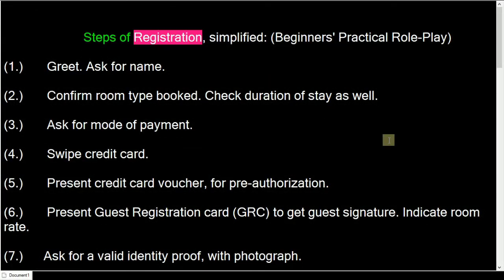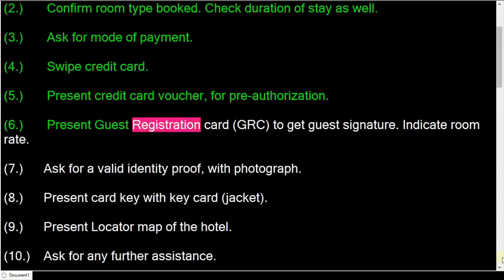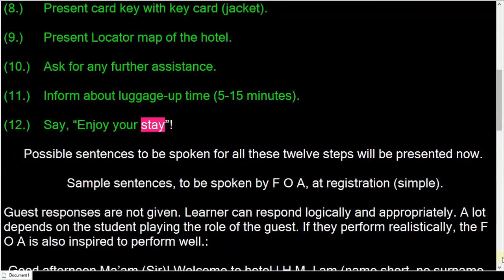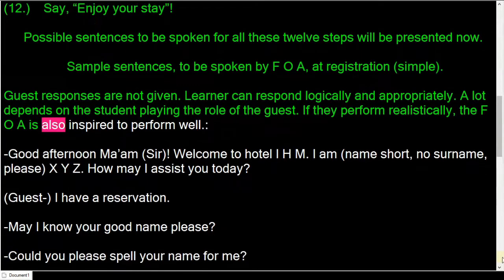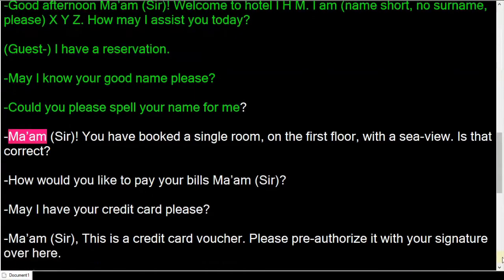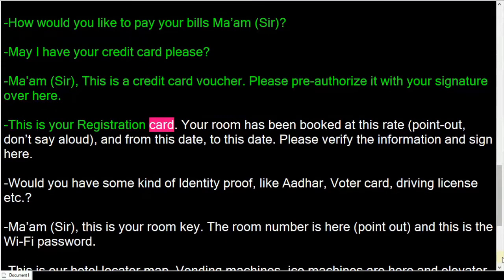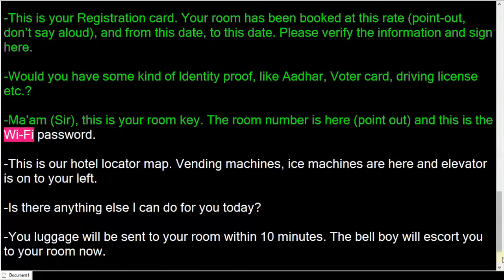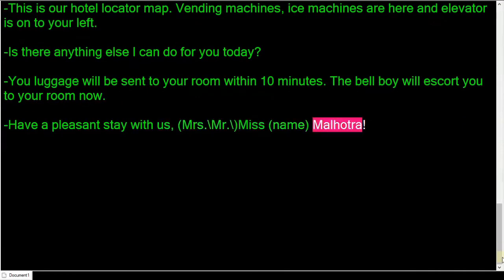Simplify Check in & Registration Process? What is the Script for FOA guest arrival in hotel?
A simple script for students of hospitality education, especially from India & other ESL countries, to execute the check-in process in a hotel, without any confusion and errors.